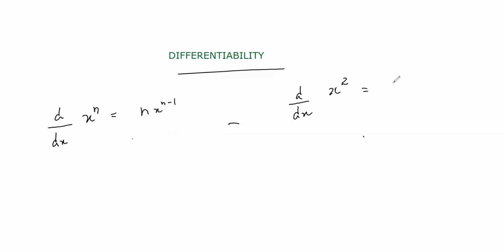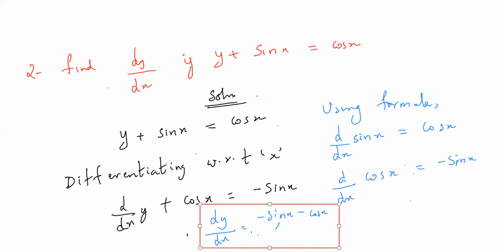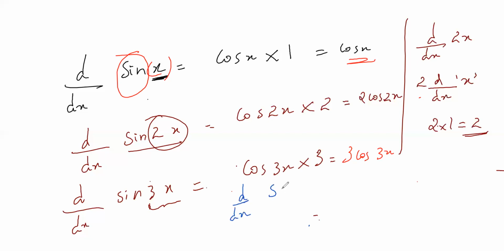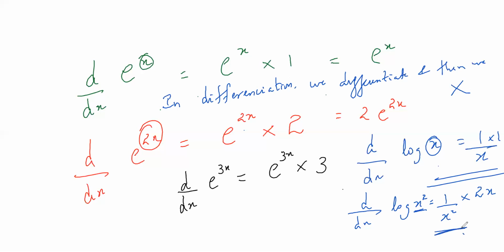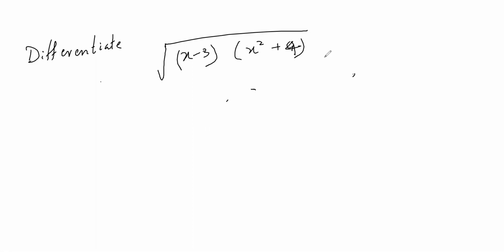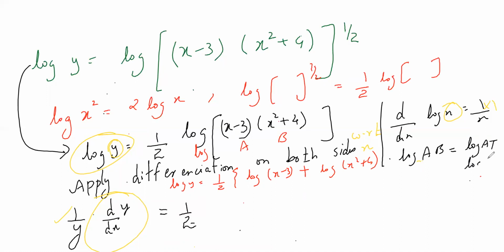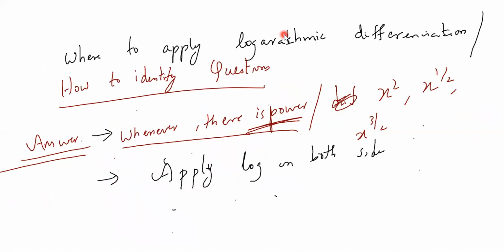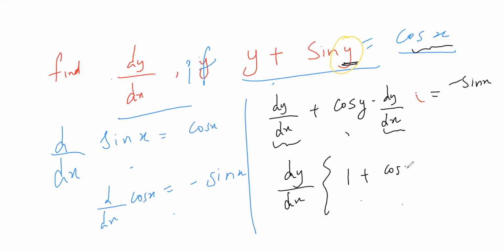Differenciation | UV rule | Private Video | SANJEEV ACADEMY